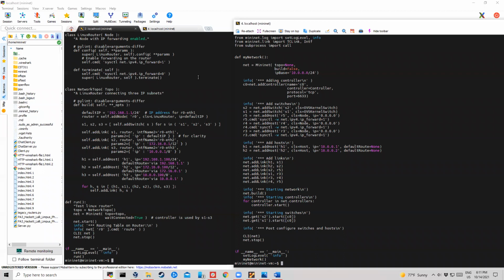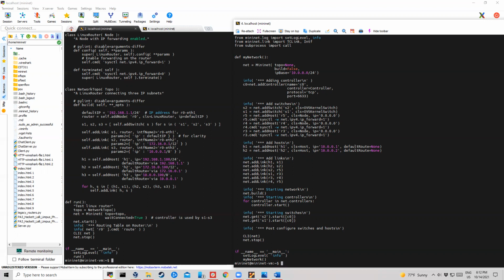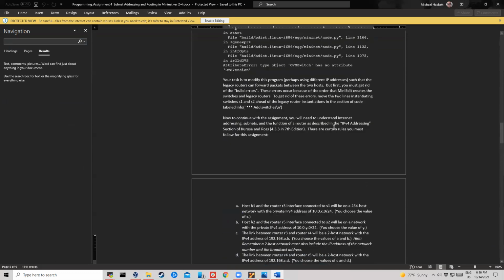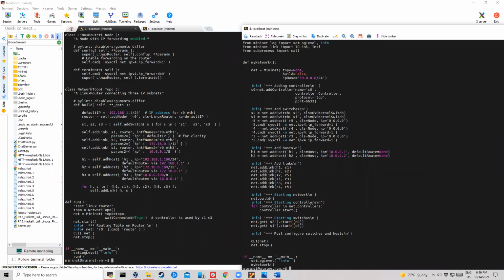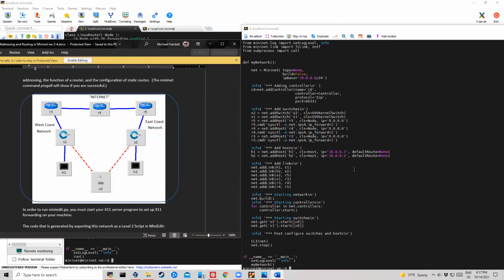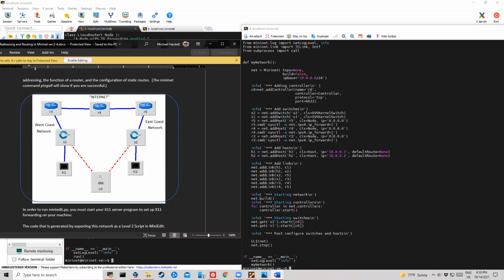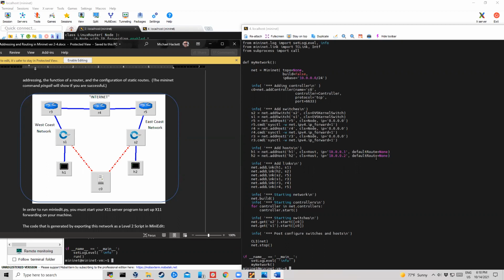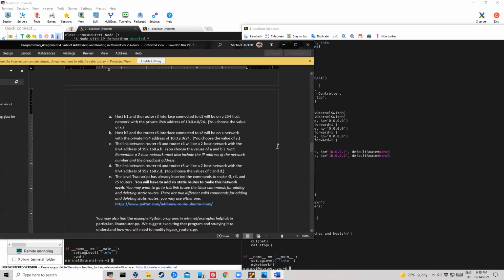CST 311 - Subnetting Tutorial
Helping classmates with a project